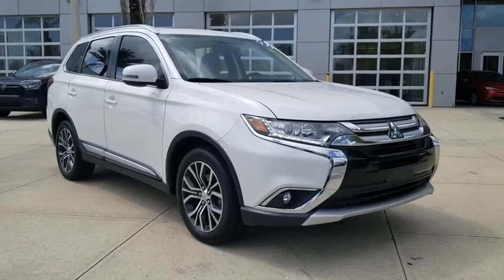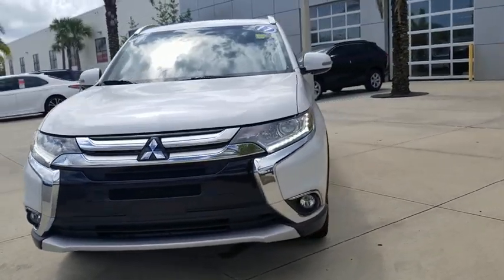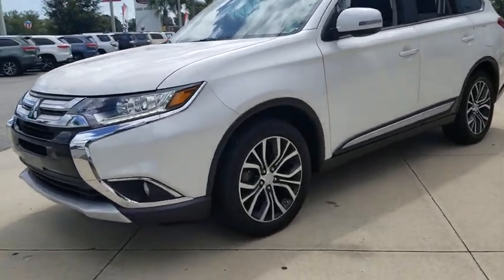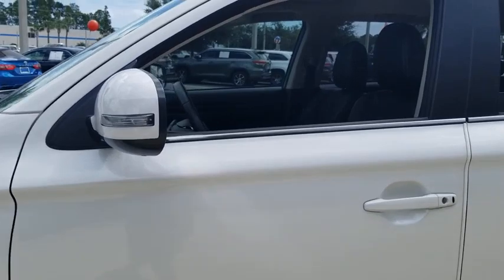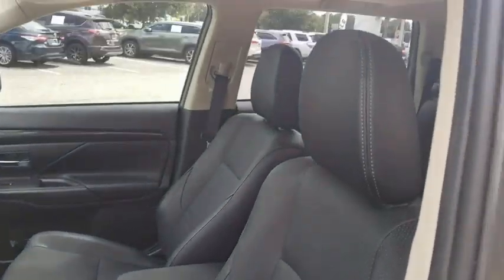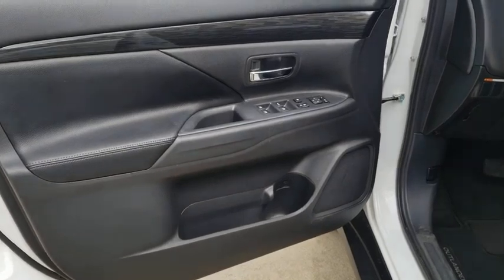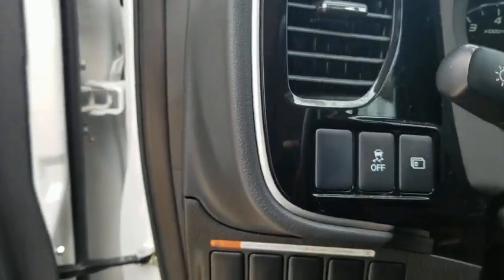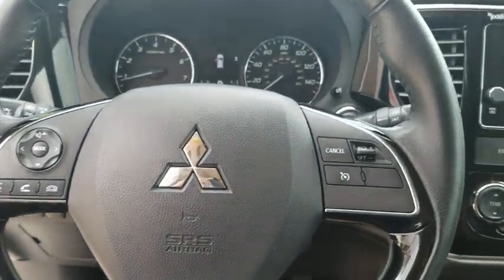2017 Mitsubishi Outlander Jacksonville, Arlington, Orange Park, Nocatee, Palencia, FL HZ053183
Diamond White Pearl Used 2017 Mitsubishi Outlander available in Jacksonville, Florida at Coggin Toyota (Ave). Servicing the Arlington, Orange Park, Nocatee, Palencia, FL area.

PRICED BELOW MARKET! THIS OUTLANDER WILL SELL FAST! -BACKUP CAMERA, LEATHER SEATS, 3RD ROW SEATING, HEATED FRONT SEATS, AND SATELLITE RADIO- -GREAT GAS MILEAGE- This Outlander looks great with a clean Black interior and Diamond White Pearl exterior! Save money at the pump knowing this Outlander gets 30.0 MPG! Please call to confirm that this Outlander is still available!